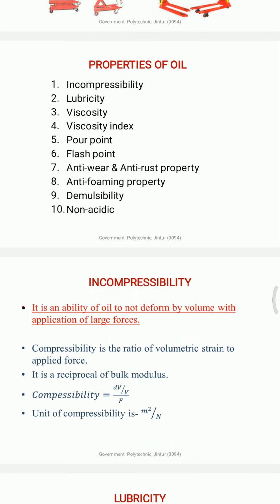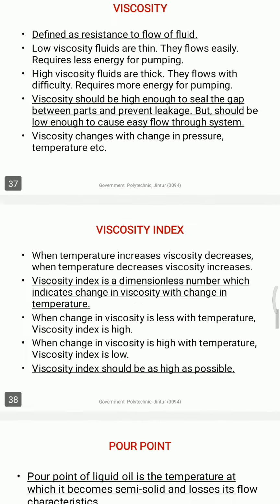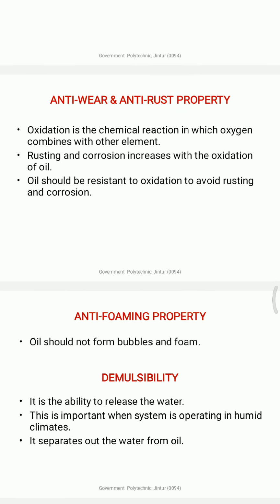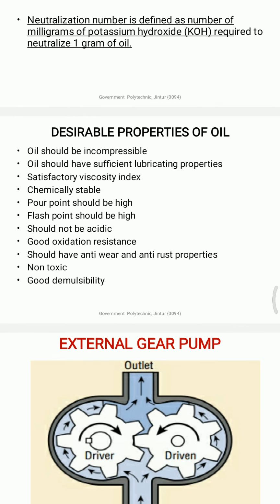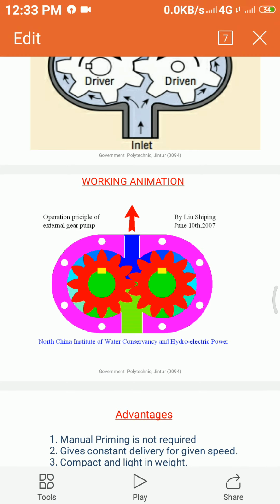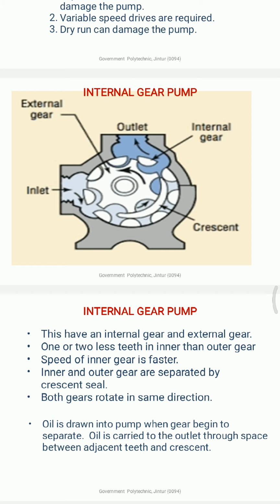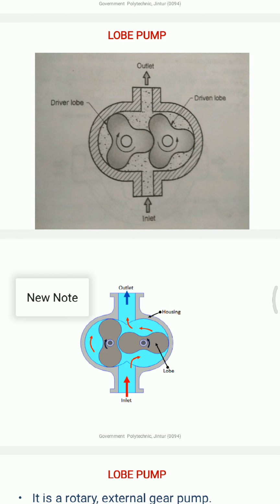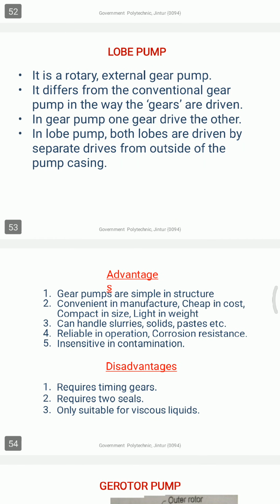Properties of fluid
Properties of oil